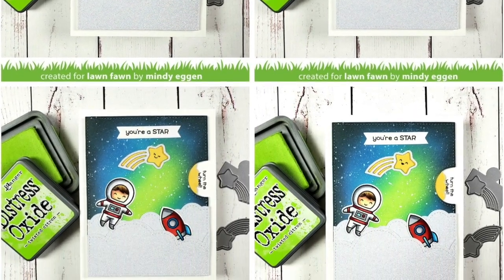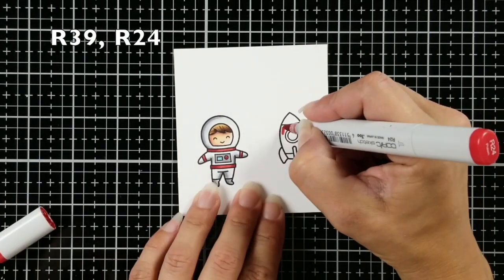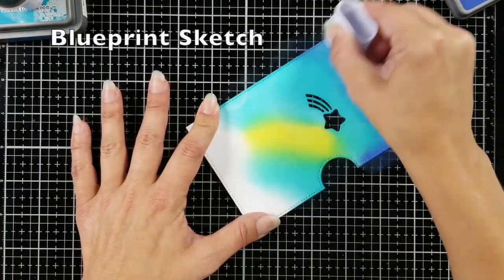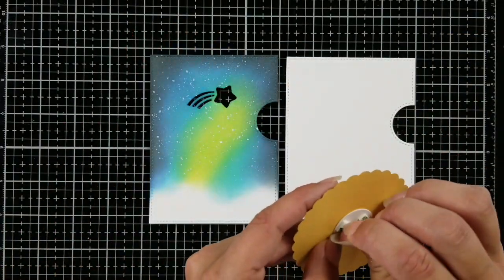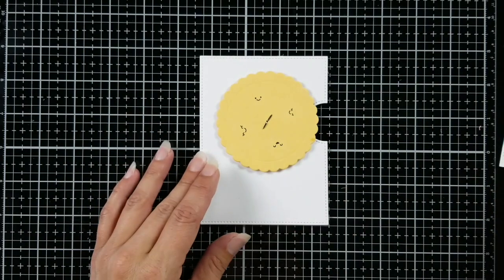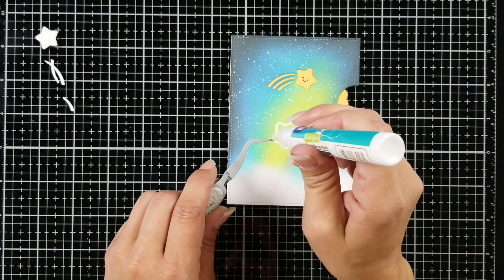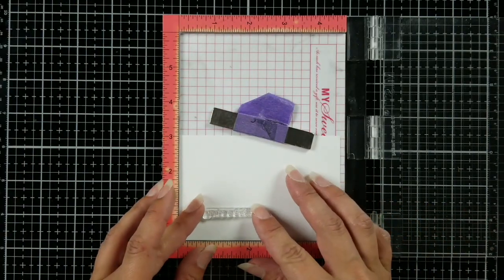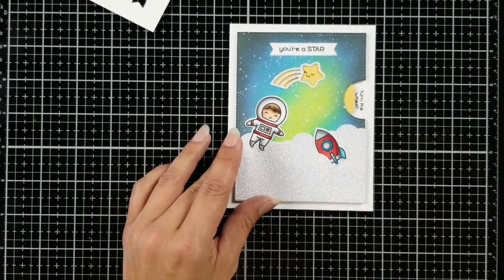Shooting Star Reveal Wheel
to see our products, more ideas and inspiration! In this video, Lawn Fawn video contributor Mindy shows how to make a space themed interactive card using our Reveal Wheel and the new Reveal Wheel Shooting Star Add-On! She will use Distress ink to create a cool galaxy backdrop and finish the card with cute images from Out of this World!

• 80 lb. cardstock - white